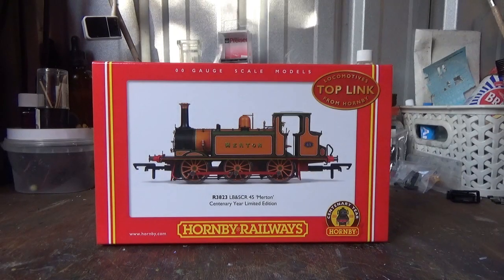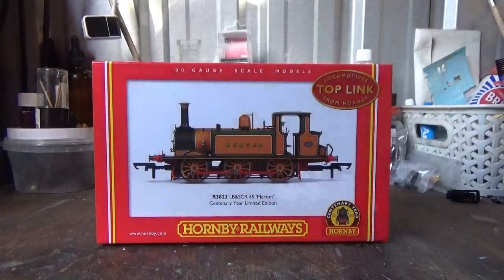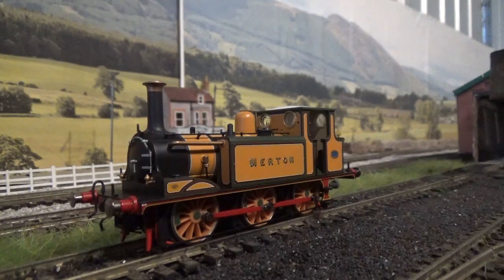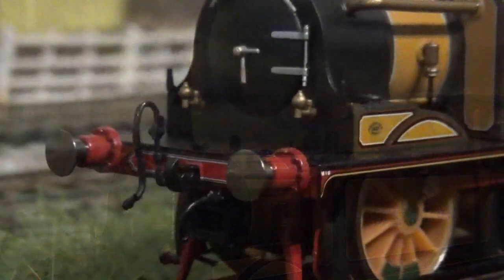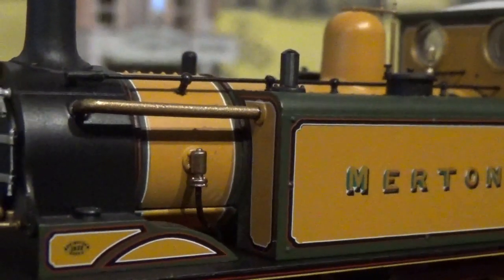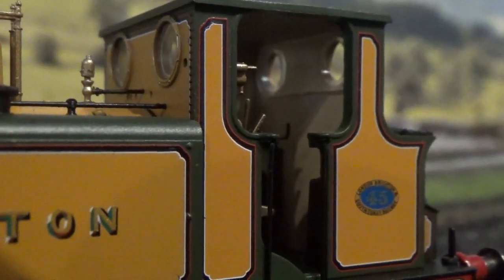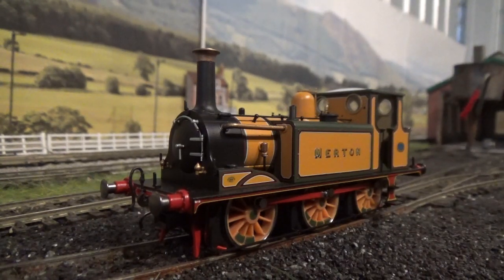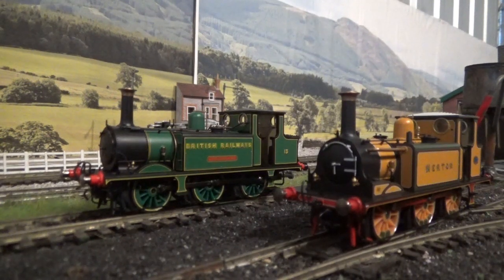Hornby Centenary Year Limited Edition Terrier 'Merton' | Review and Running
A review i should of uploaded a week or so ago, but its finally here!

Today we take a look at the Hornby Centenary Limited edition Terrier 'Merton', this is the first of a slightly new style of review format, there is more running and the model is reviewed on the layout rather than on the worktop